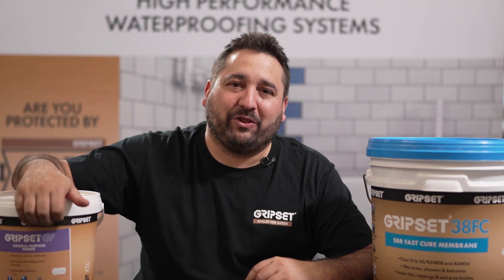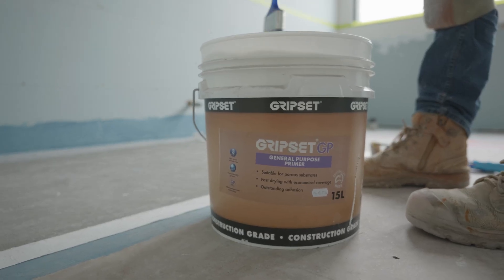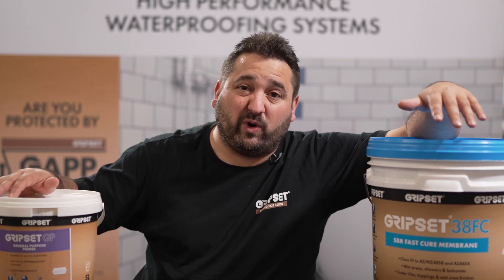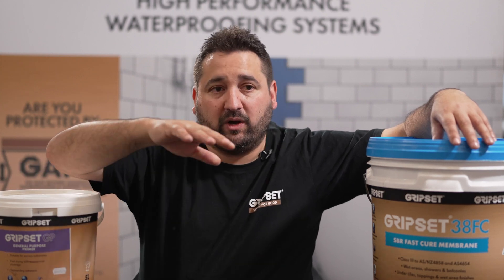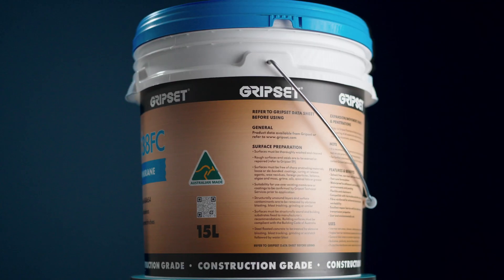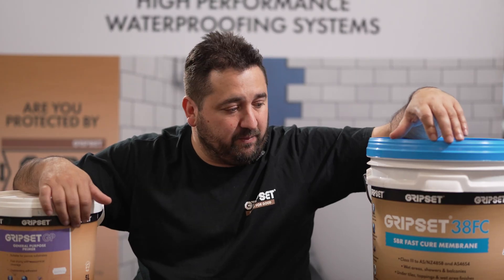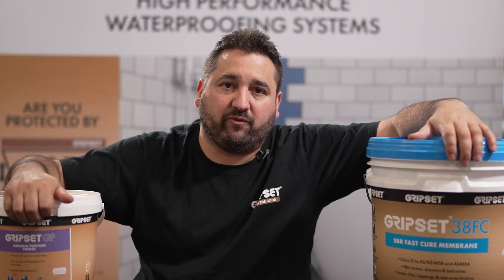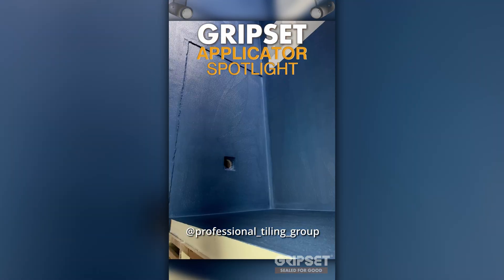Understanding Coverage Rates: Primer vs Membrane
In this episode of Sealed For Good, Yandi breaks down one of the most misunderstood parts of waterproofing: coverage rates. Whether you're priming porous substrates or applying liquid membranes like Gripset 38FC, getting your coverage right is critical for achieving the correct film thickness—and ultimately, long-term waterproofing performance.